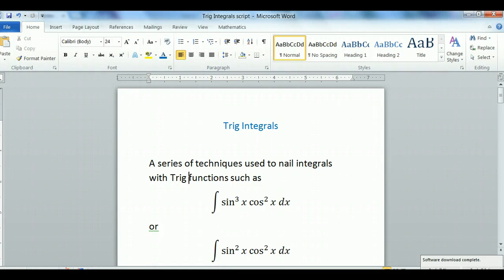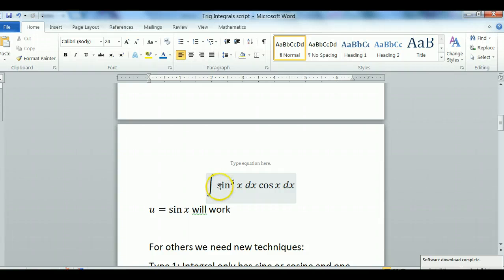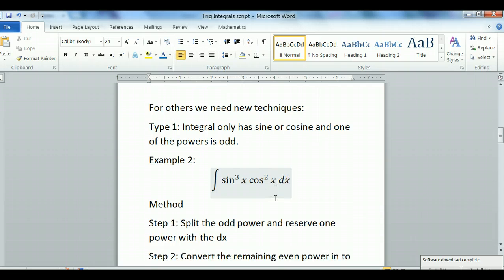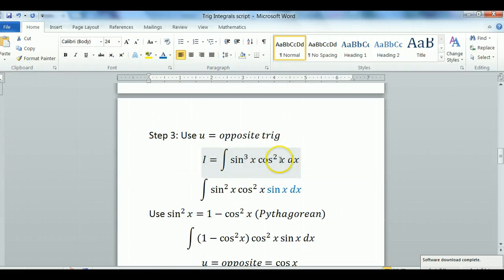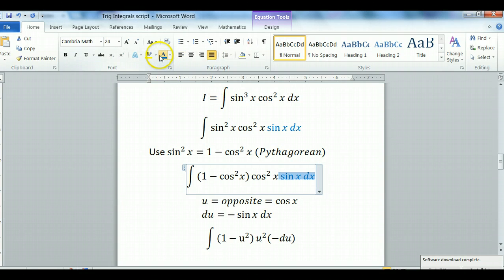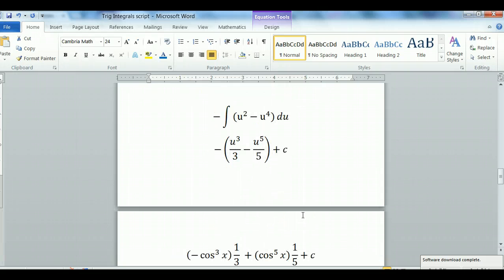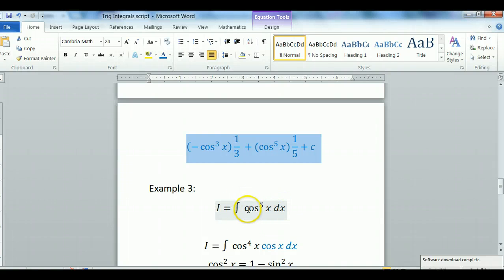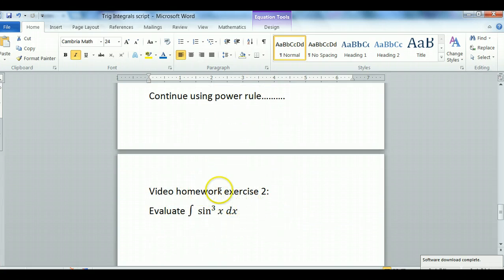Integrals with Trig functions 1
Created by Dr. Kirthi Premadasa of University of Wisconsin-Baraboo/Sauk County for his calculus II students